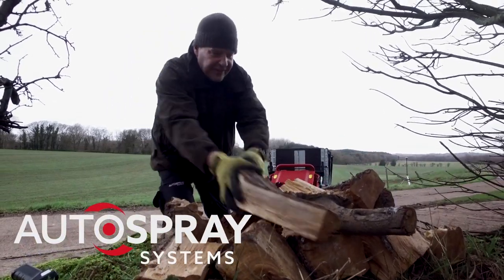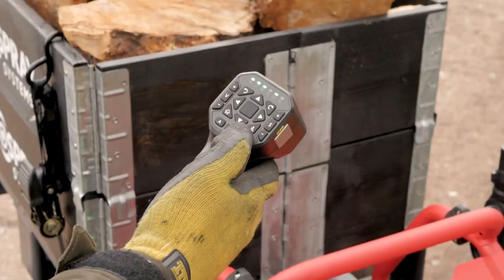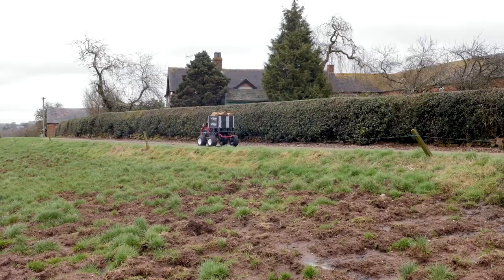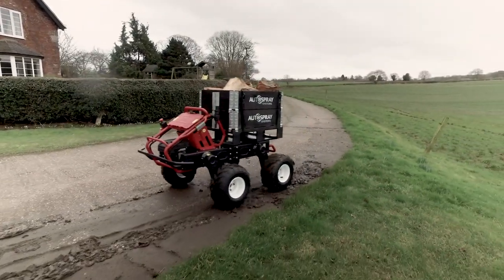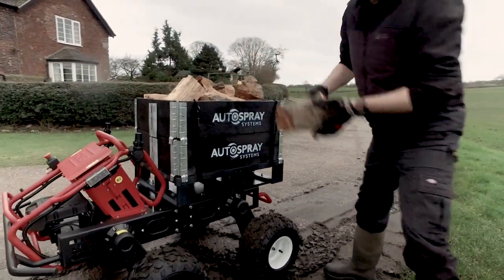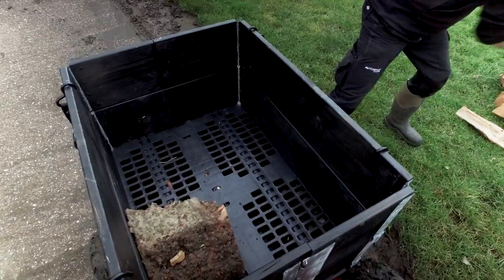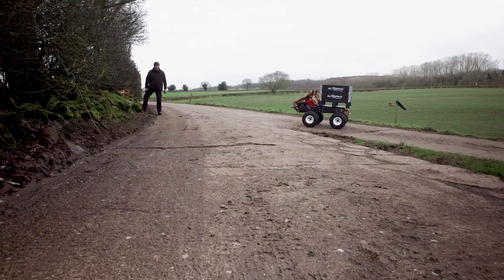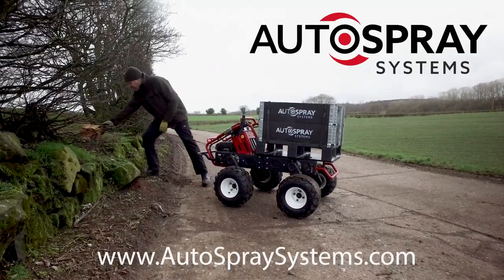Let the robot take the strain - Auto Spray Systems R150 robot in Shuttle Mode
The R150 is a multi-function, all-electric, autonomous vehicle that has many uses around the farm.
Here it is working as a transport mule in Shuttle Mode, delivering logs to the wood store.
Having defined the route, the robot shuttles autonomously between points A and B at the press of a button.
Using it’s built in RTK positioning system, the R150 faithfully follows the route, time after time.
With a flexible load bed and a solid, 150 kilo carrying capacity, there are no shortages of tasks for the robot. It’s ideal on fruit farms, shuttling loads back for sorting or moving heavy supplies round.
It’s impressive 48-volt lithium batteries give it all day durability and when they do eventually run out, it’s a quick 10 second swap out or you can recharge in only 15 minutes.
The powerful, all-electric, 4-wheel drive system, means it can tackle some seriously rough terrain.
If you’re looking for a multi-function, all-electric, autonomous vehicle that’s ready for the real world, find out more at AutoSpraySystems.com